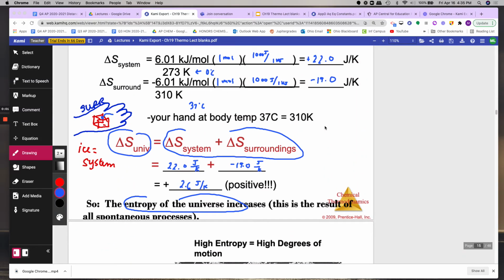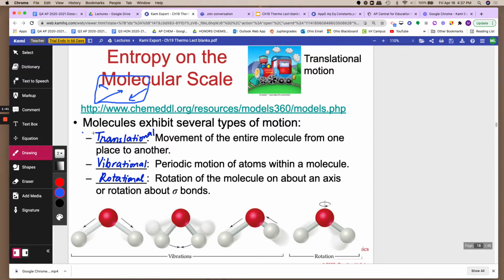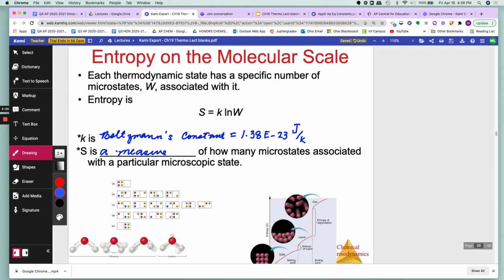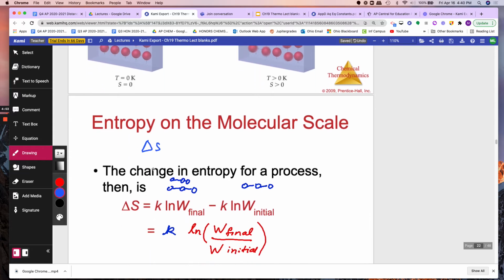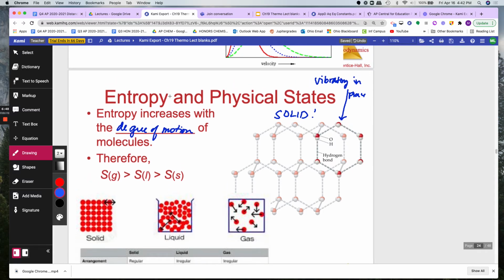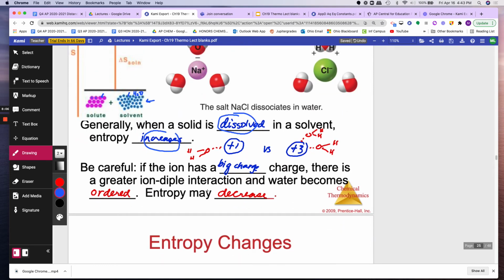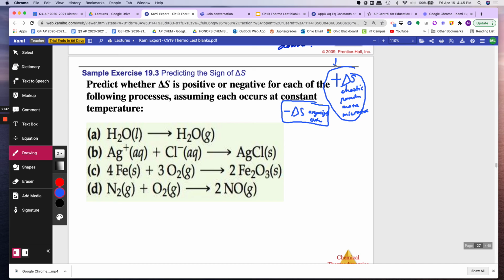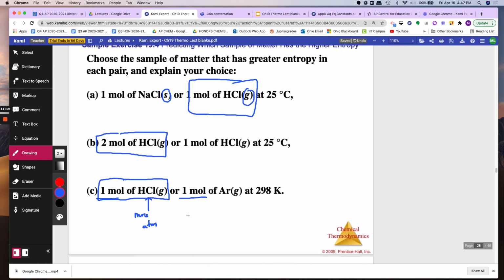Video 3 Third Law of Thermodynamics